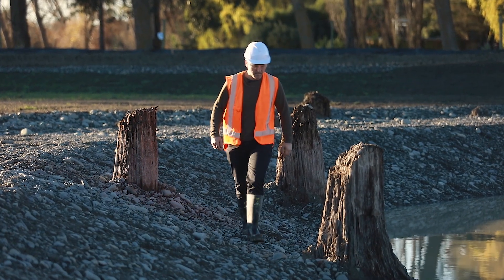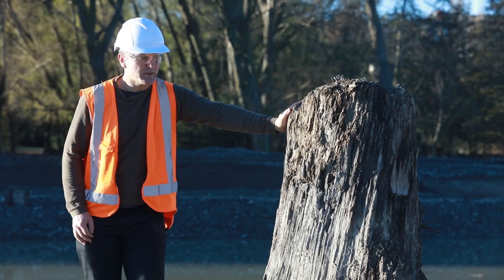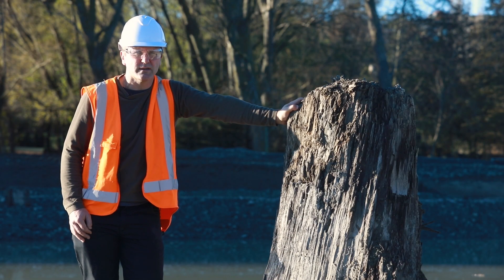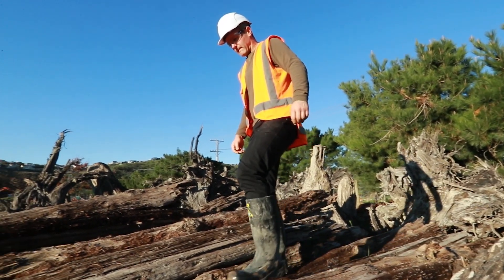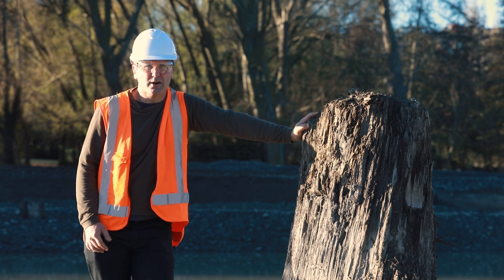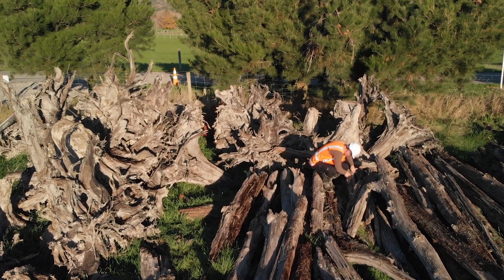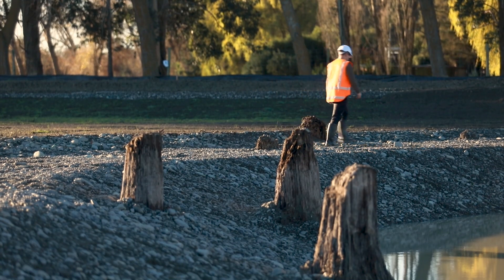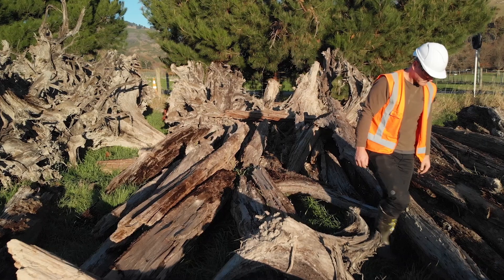Ancient tree stumps uncovered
University of Canterbury fossil plant specialist Dr Matiu Prebble talks about the discovery of tree stumps from an ancient forest in the Hoon Hay Valley in Christchurch